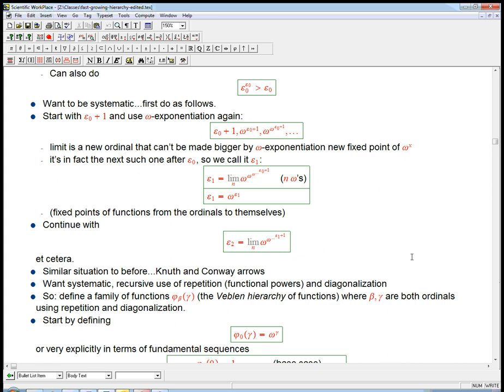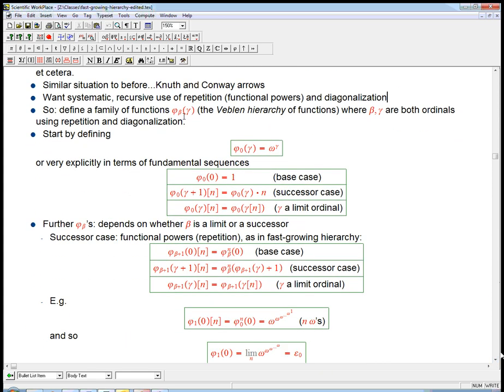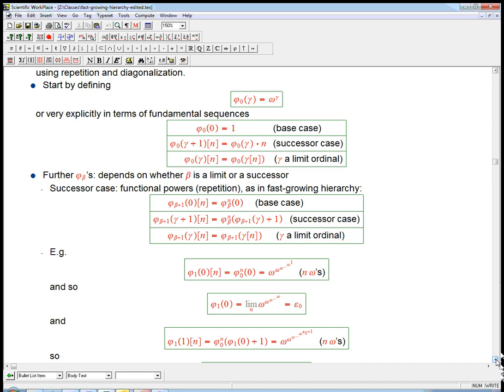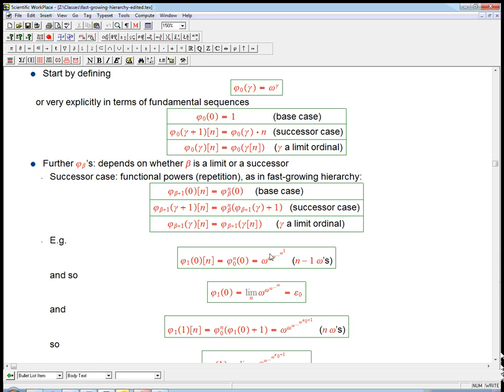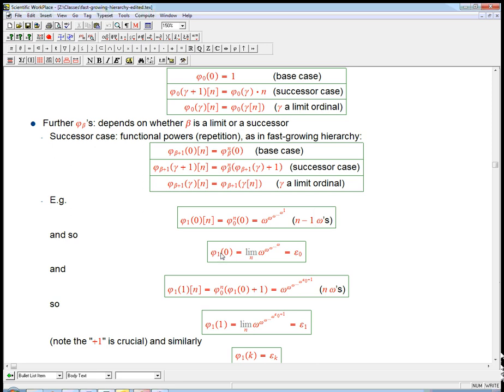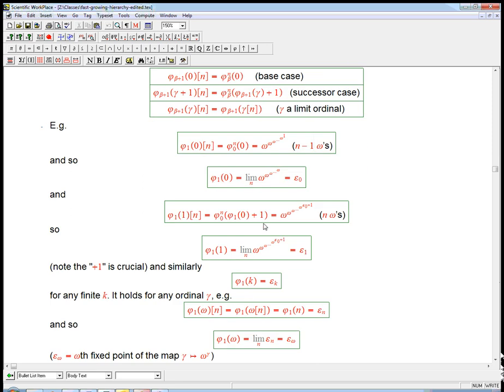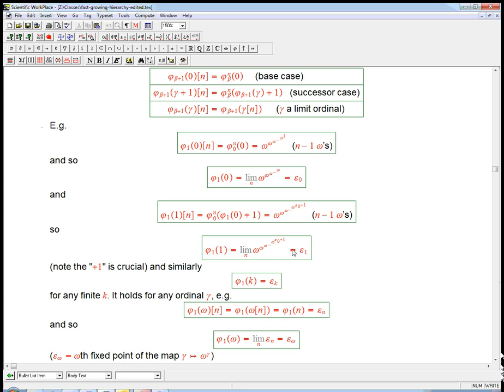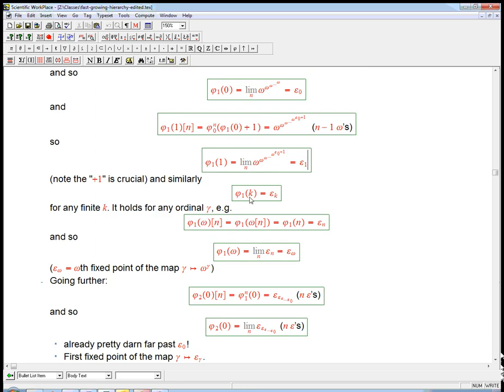Ridiculously huge numbers (part 13)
Continuing with a description of the Veblen hierarchy, a way to create huge infinite ordinals that is analogous to how the fast-growing hierarchy creates huge finite numbers. We'll combine the two in the next video.